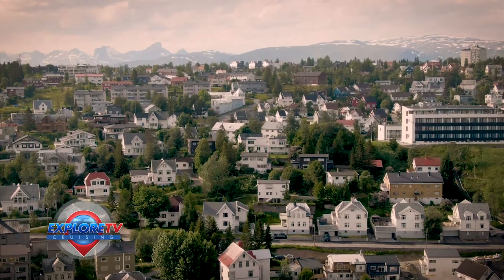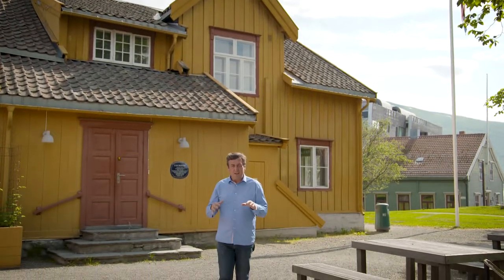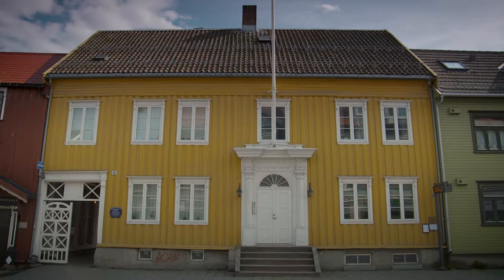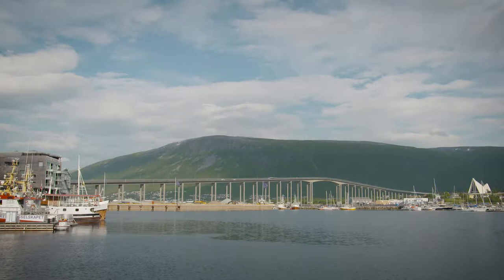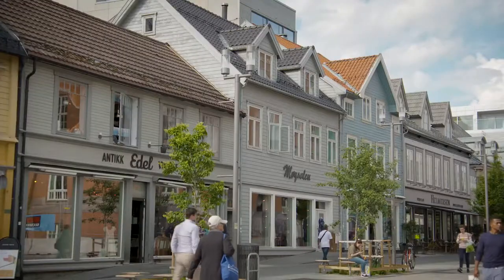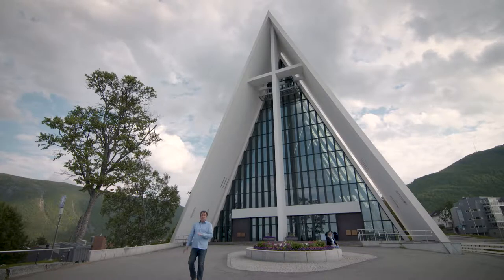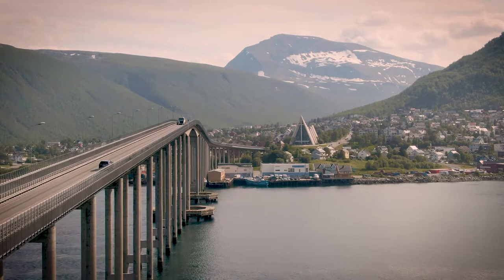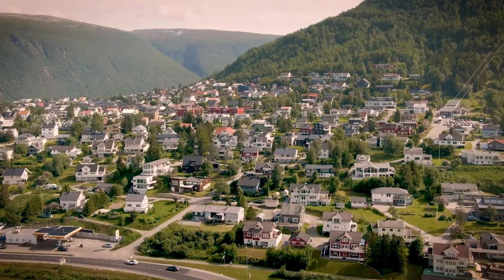Explore TV - Panoramic Tromsø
The centre of Tromsø features the largest collection of wooden houses north of Trondheim, and is home to one of the best concentrations of Empire houses in Norway.